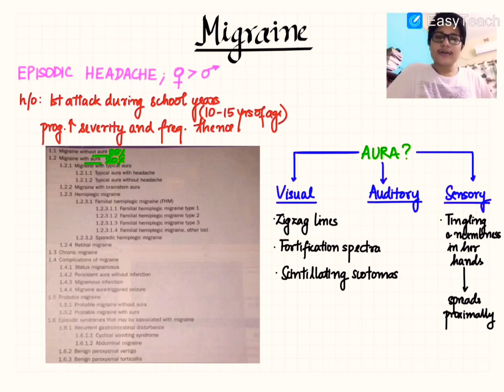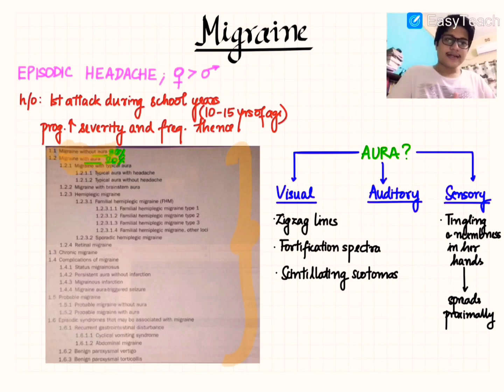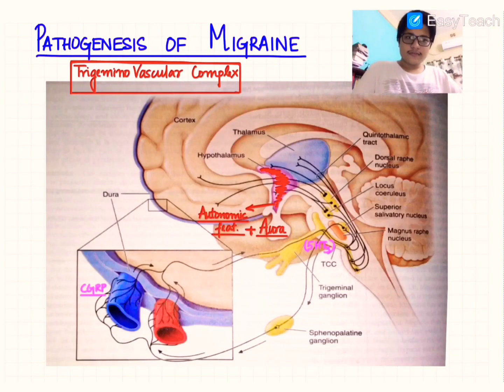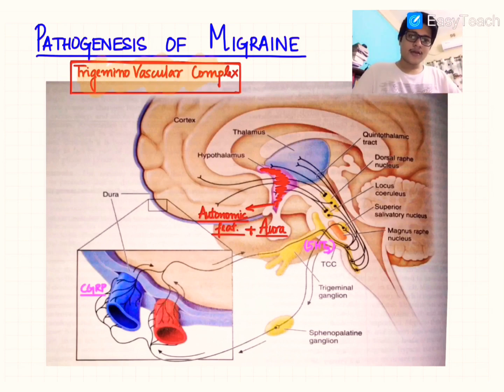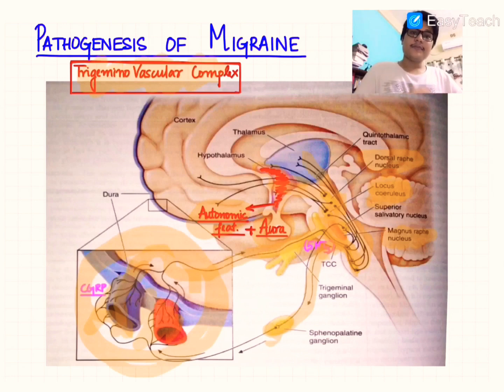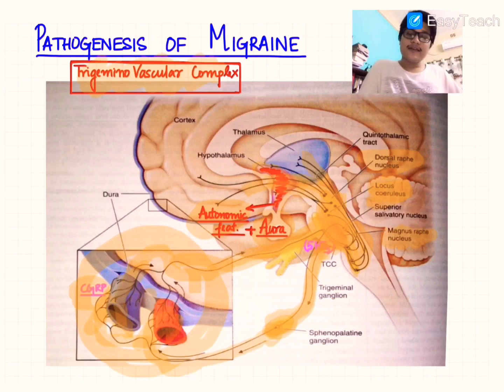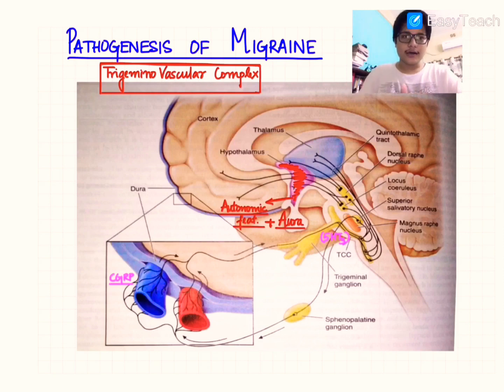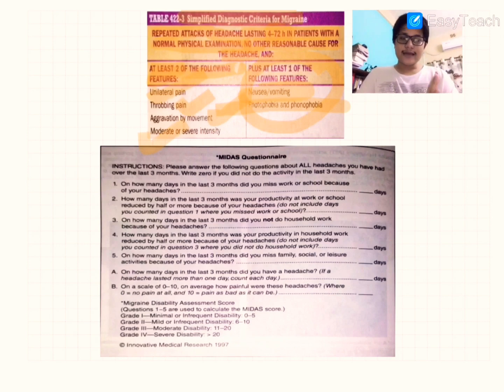Migraine video 1: Pathogenesis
In this video I will talk about the pathophysiology and diagnostic criteria for migraine.
All tables have been taken from Harrison’s 20th Edition page 3097 onwards.